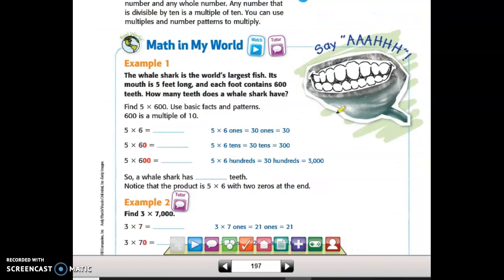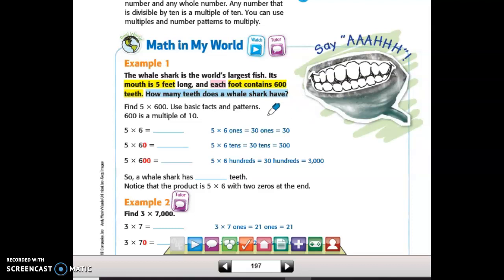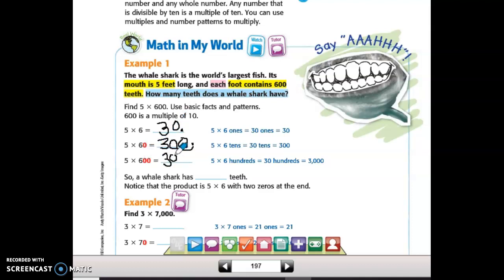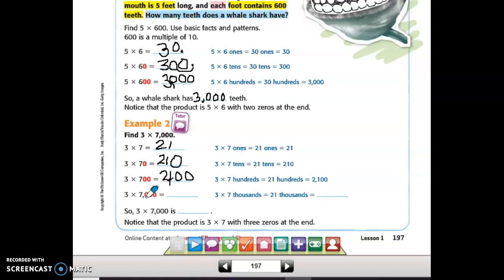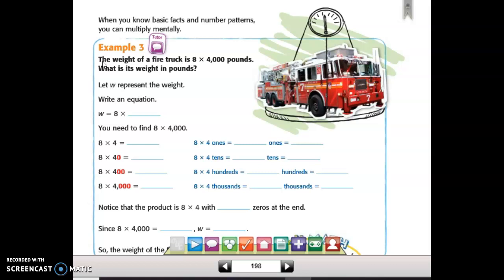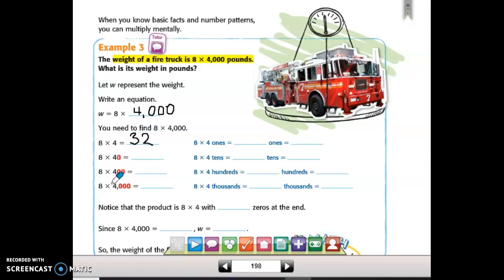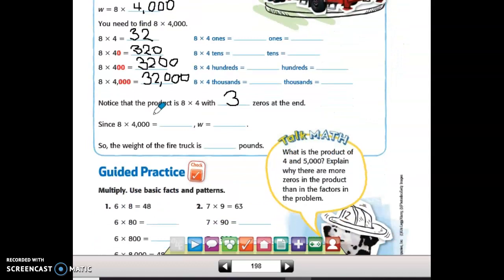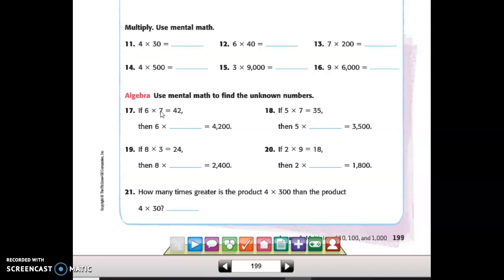4th math ch04l01